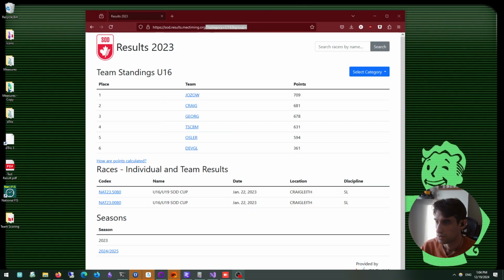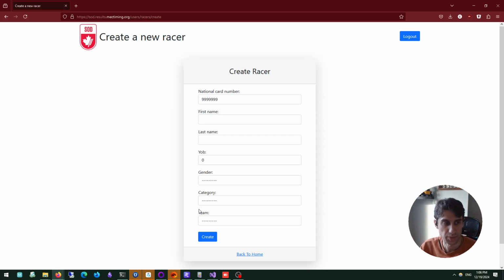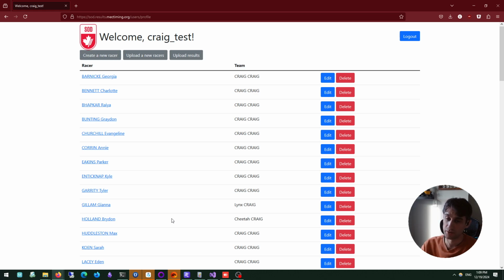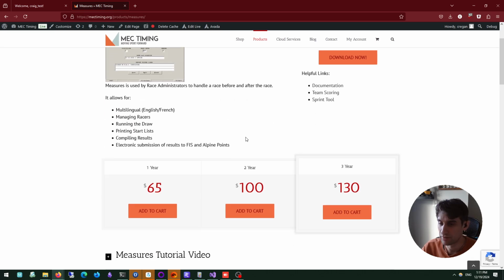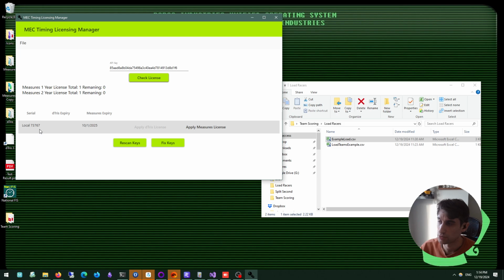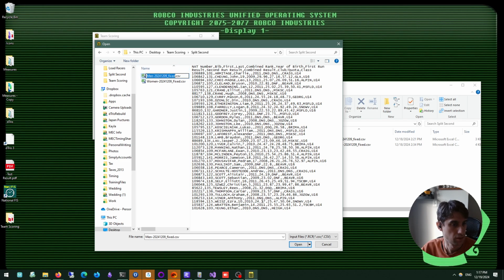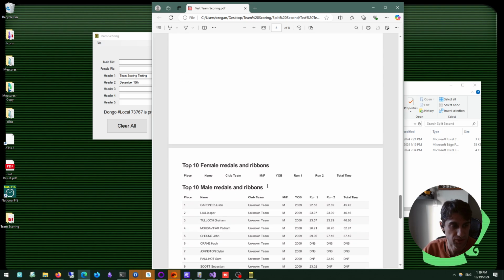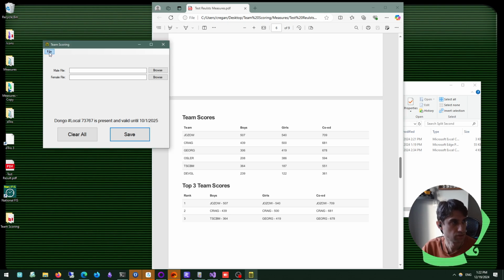SOD Team Scoring Training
This goes through:
* SOD Team scoring site
* Management of teams
* Upload of Races
* Use of Team Scoring application